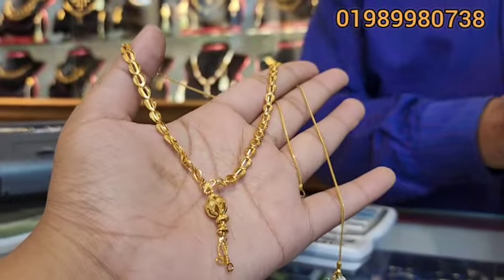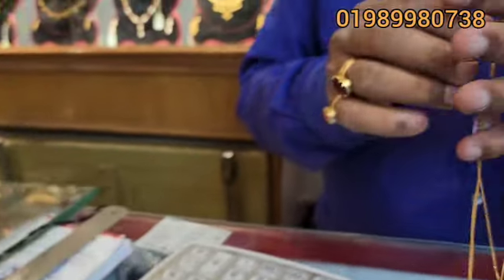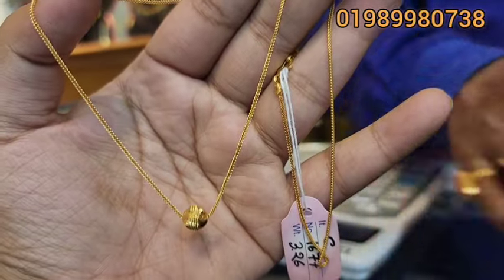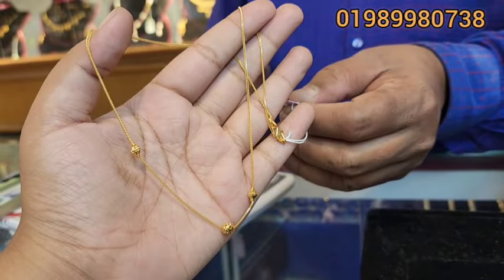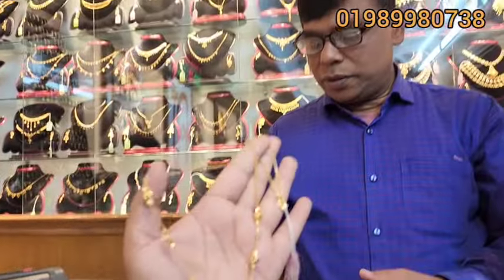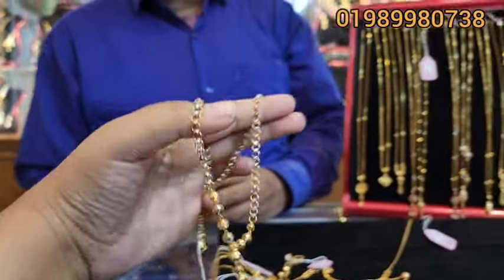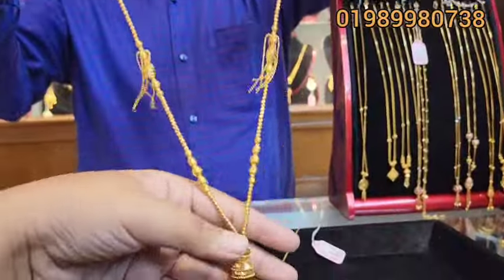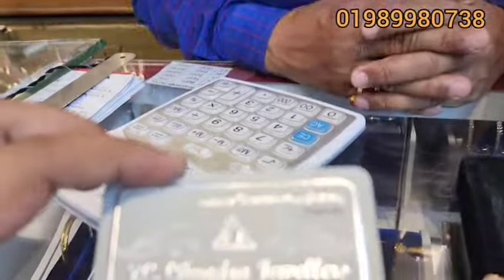সোনার কম ওজনের চেইন পি.সি. চন্দ্র জুয়েলার্স/gold chain